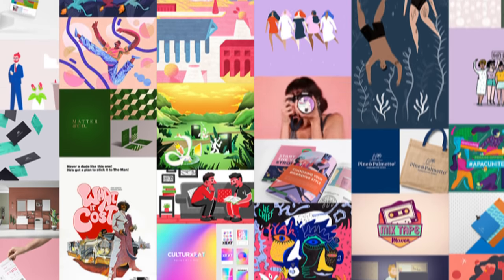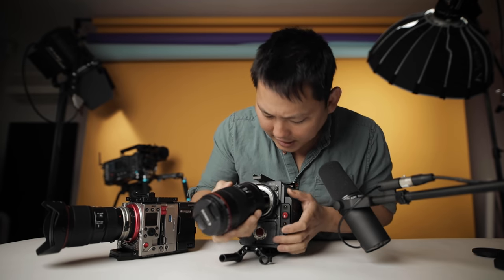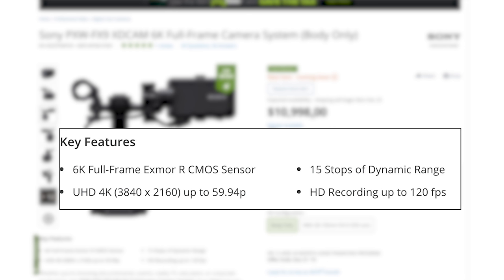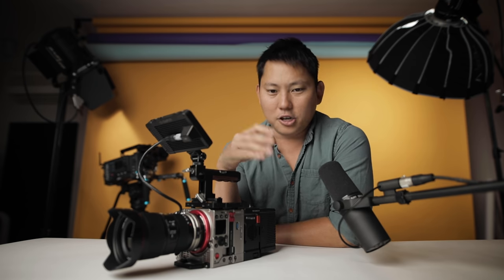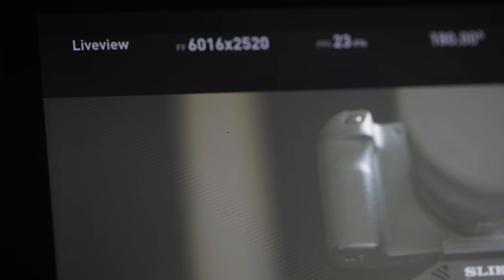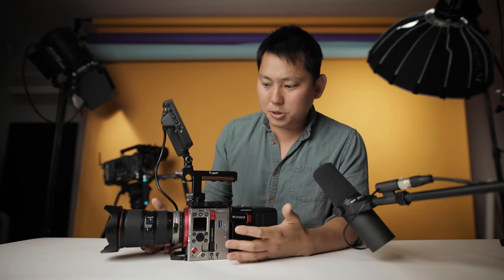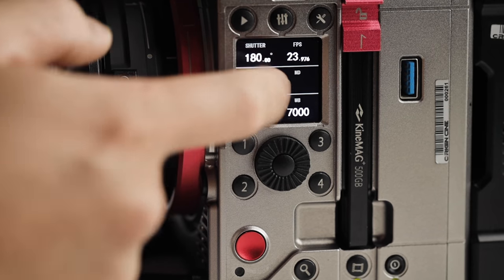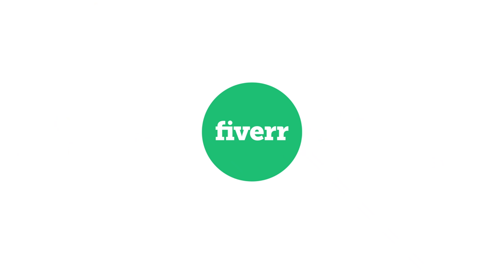Kinefinity Mavo LF | Full Frame 6k Cinema Camera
| Use Code POTATOJET